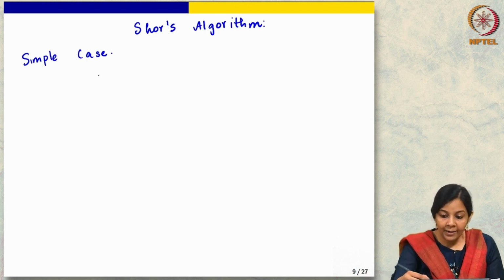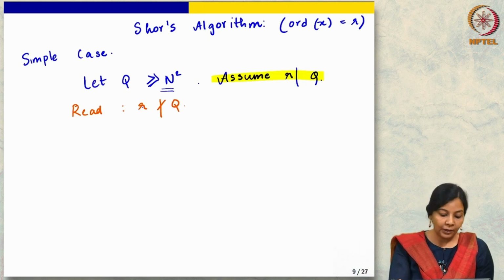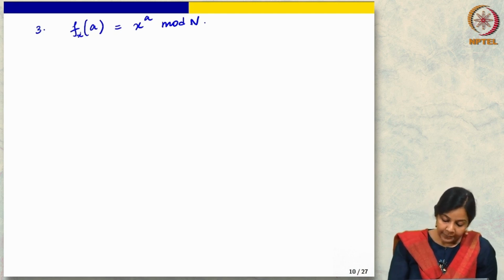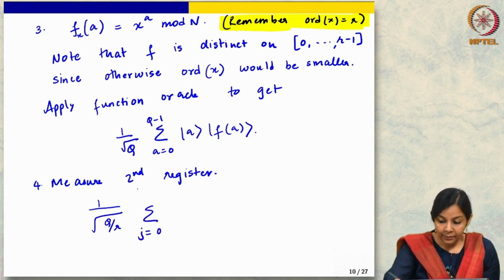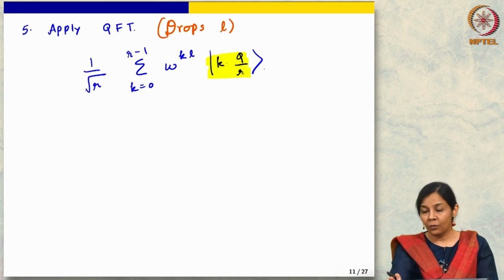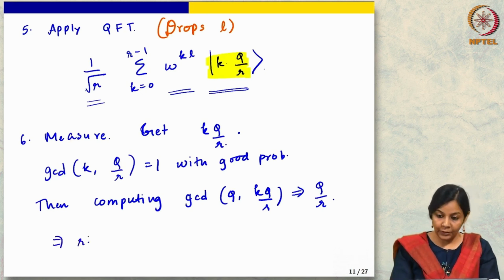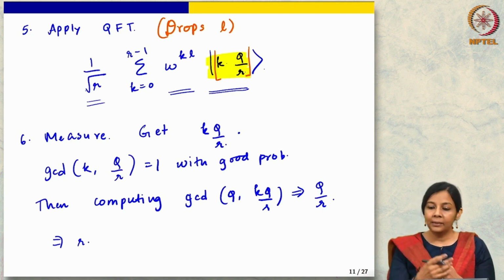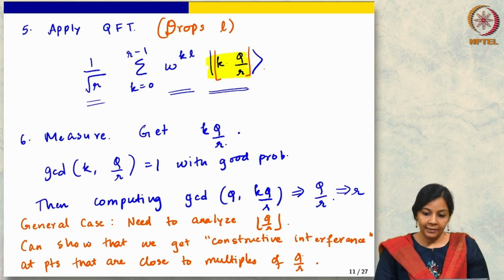Shor's Algorithm -Part 2